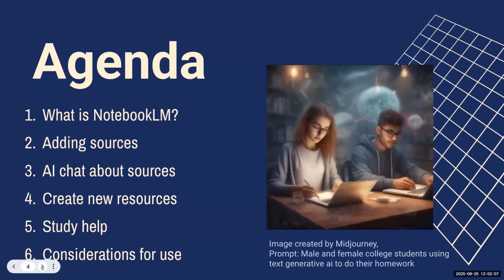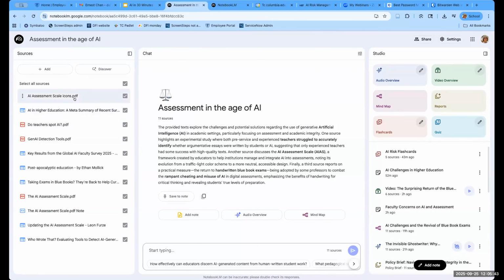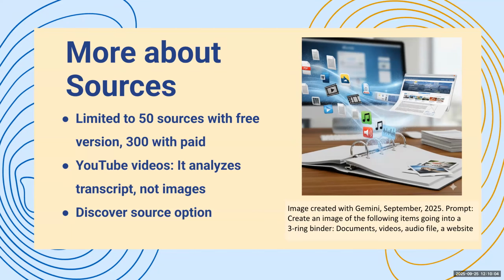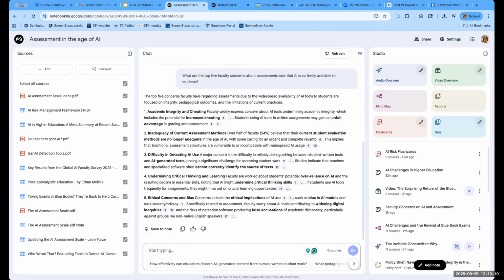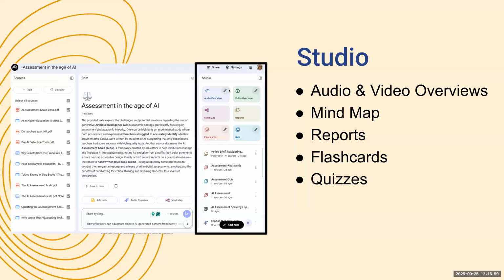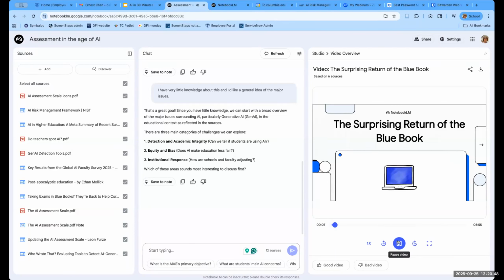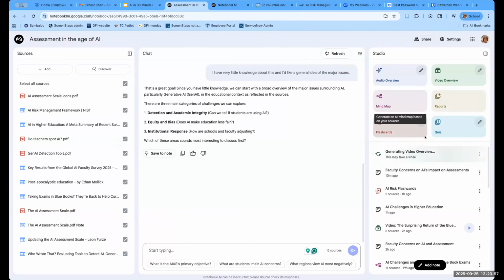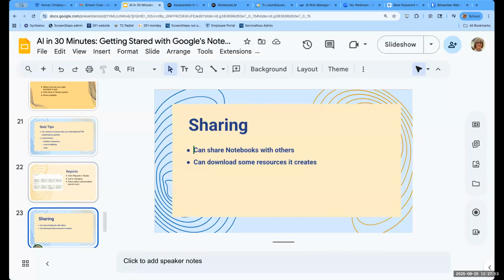NotebookLM: AI in 30 Minutes Series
In just 30 minutes, see how to build your own custom AI-powered notebook. Upload PDFs, websites, YouTube videos, audio, Google Docs, or Slides, and NotebookLM will summarize them, connect ideas, create a podcast, and answer your questions. Great for studying, teaching, or planning—your notebook, your way.